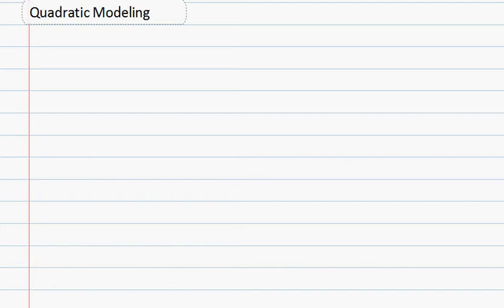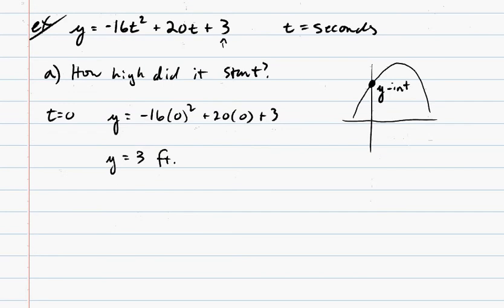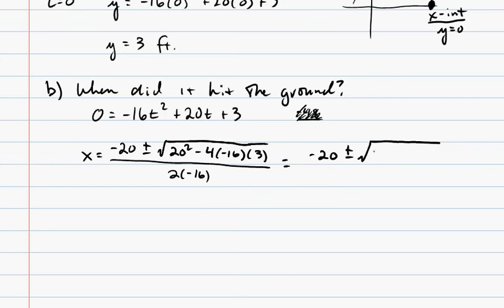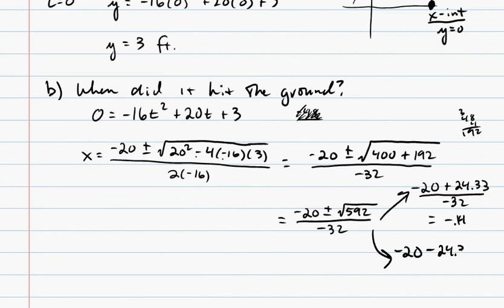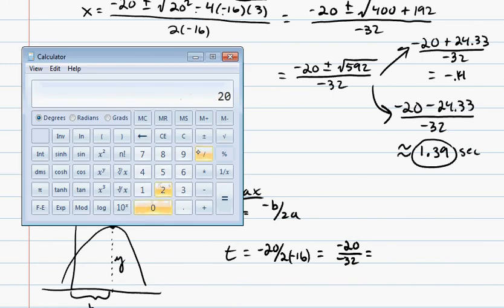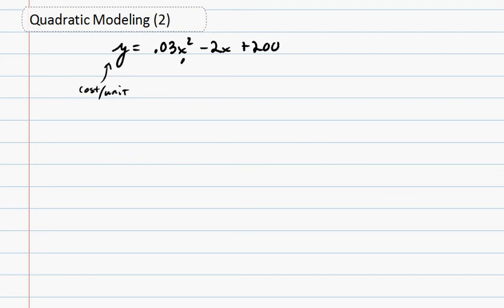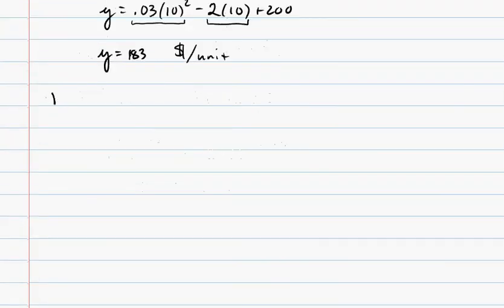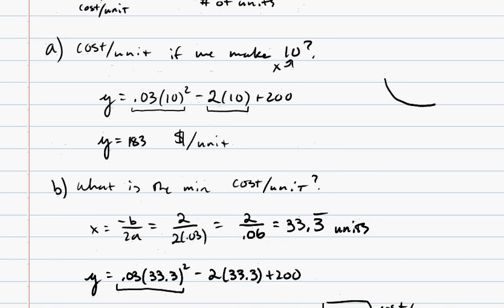Quadratic Modeling Max and Mins